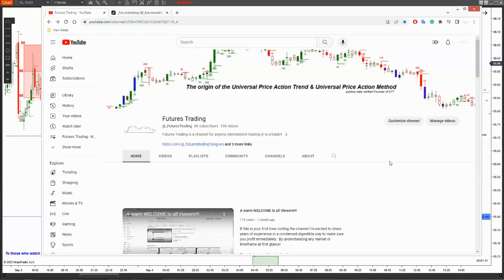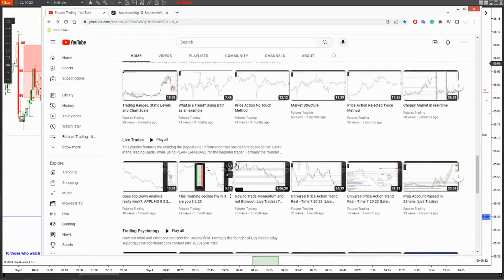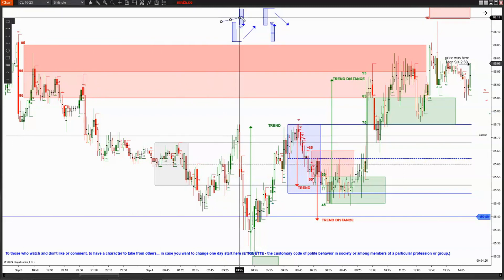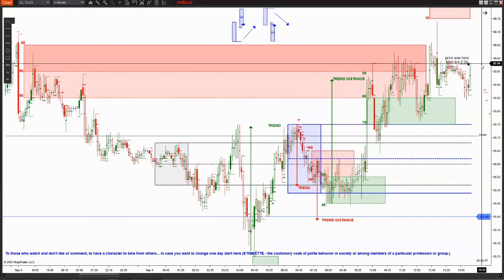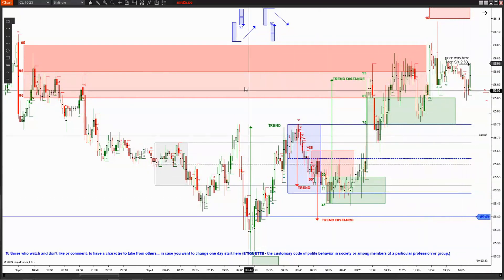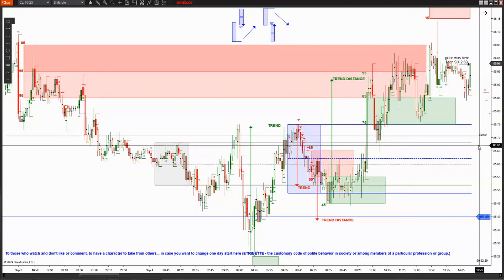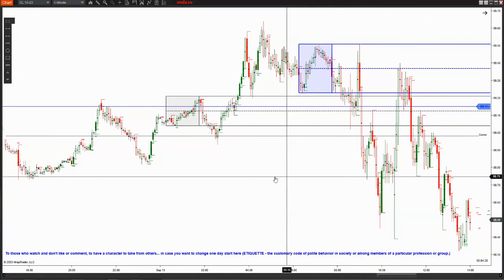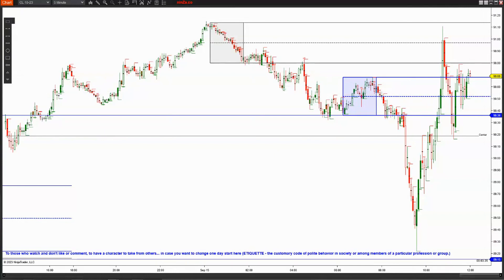Futures Trading - CL (1 Target left) 9 15 23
Recap of Today's Outlook

Formally the founder of DayTraderToday